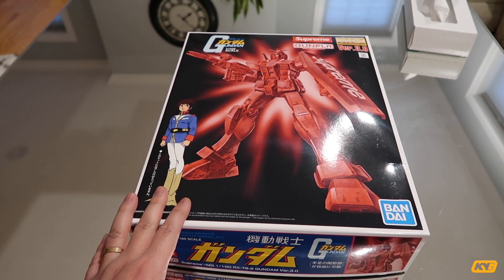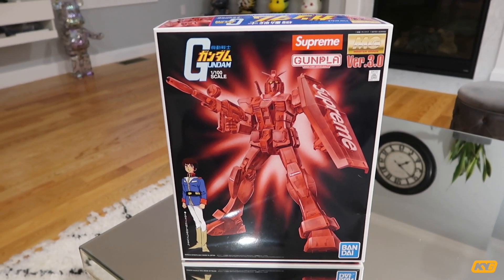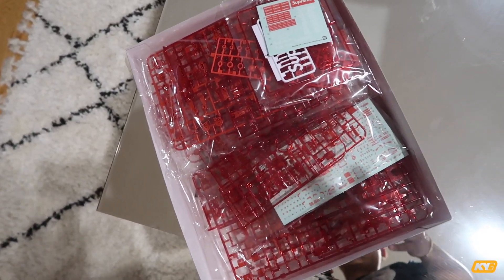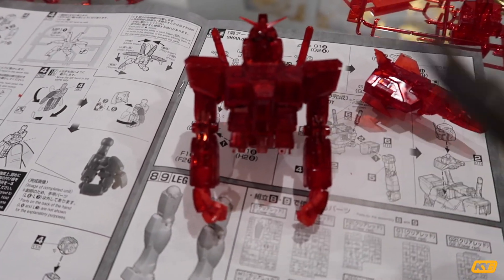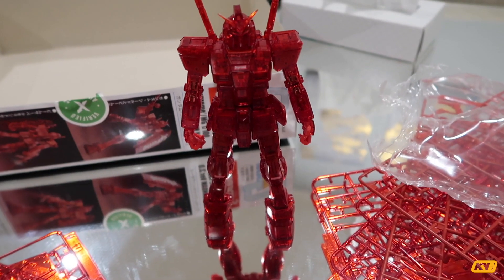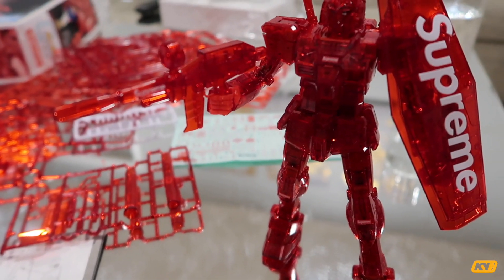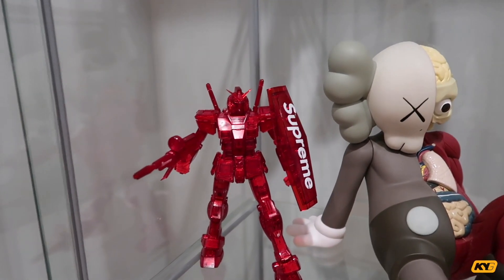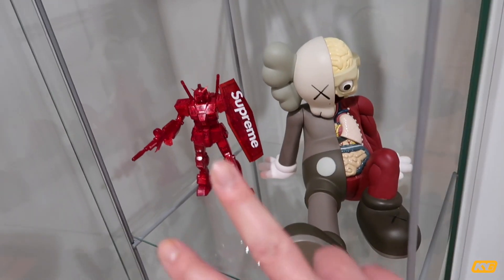Supreme GUNDAM unboxing and 10 hours of assembly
Welcome back to another video! This time I unboxed the new released Supreme Gundam. Took 10 painful hours to assemble this figure, very glad it came out awesome!

Song: Martin Garrix ft. Troye Sivan - There For You (AND3R5 Remix) [No Copyright Remix]